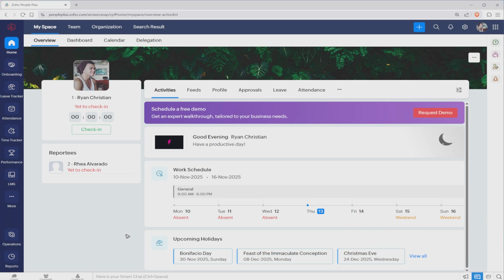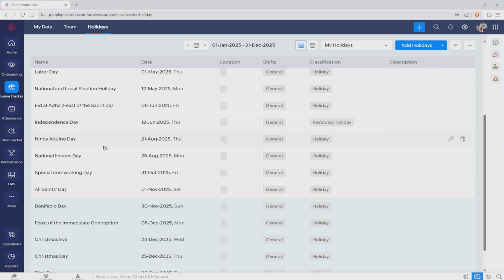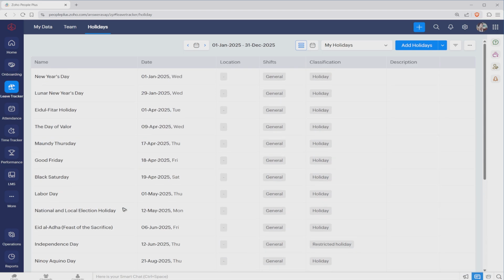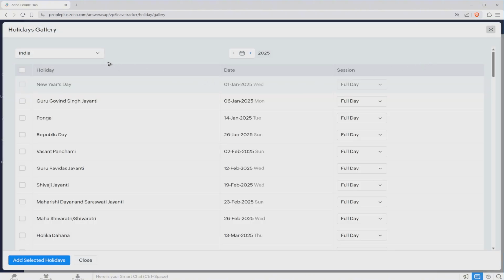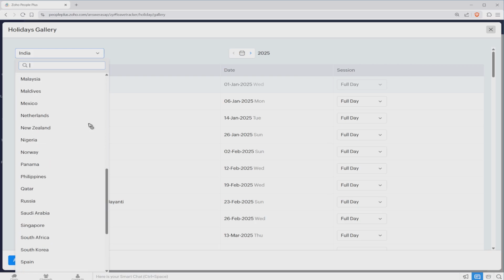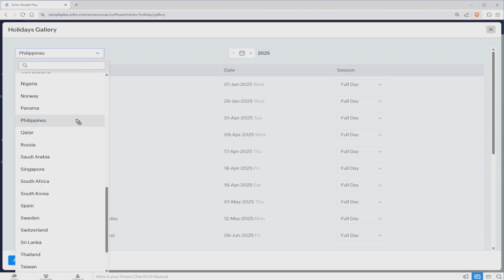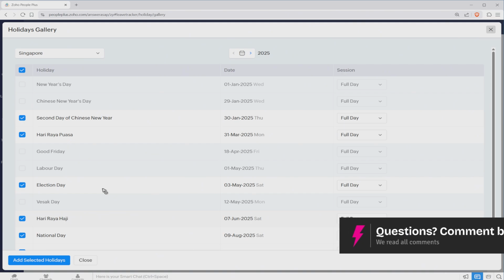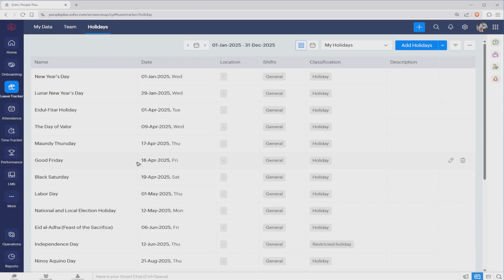How to CREATE LOCATION BASED HOLIDAY LIST in Zoho People (Step by Step)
Discover how to create a location based holiday list in Zoho People to manage different public holidays for teams working across multiple regions or countries. Please consider liking the video and letting us know if you have any comments, ideas or questions, we really appreciate any feedback! We have plenty of other tutorials on our channel so come and see if we can help you with anything else :)